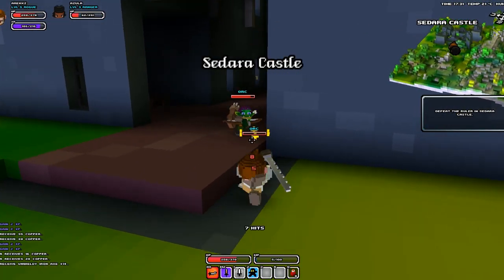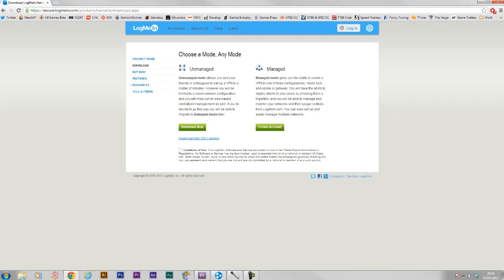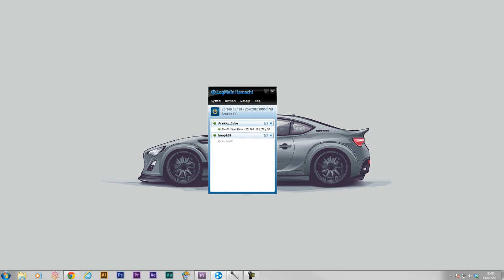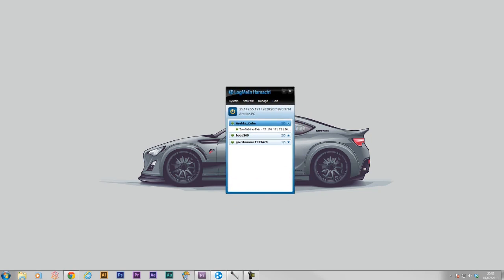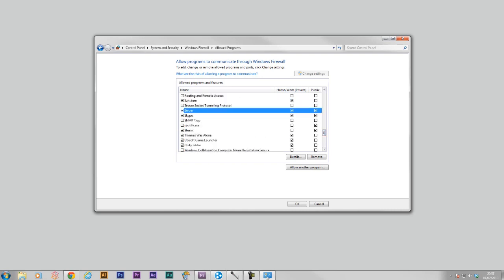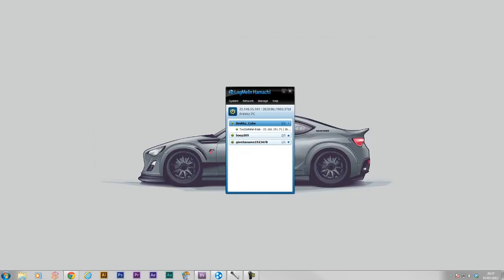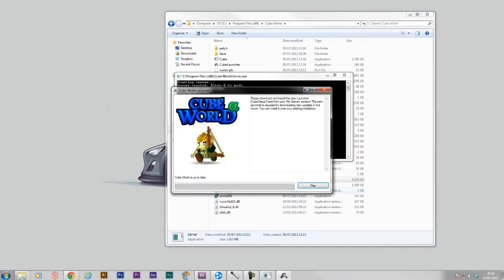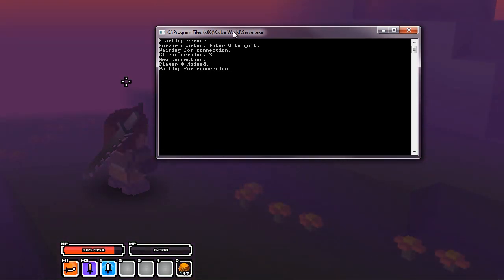Cube World - Tutorial Part 6: How to setup Multiplayer